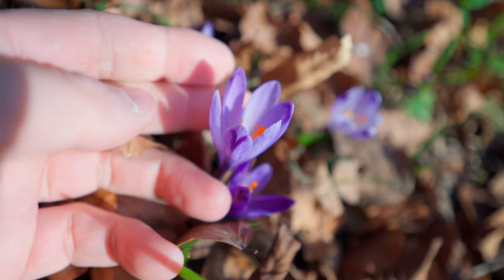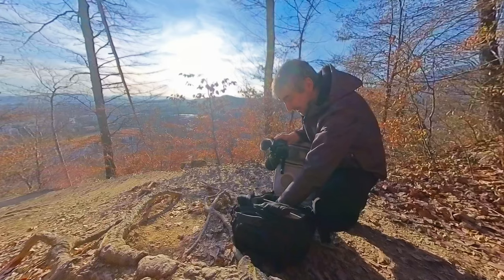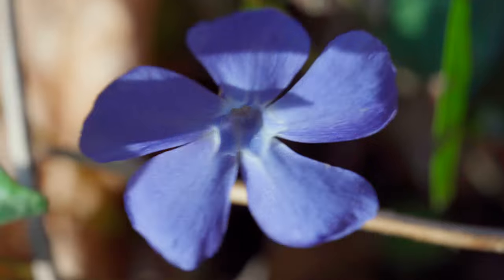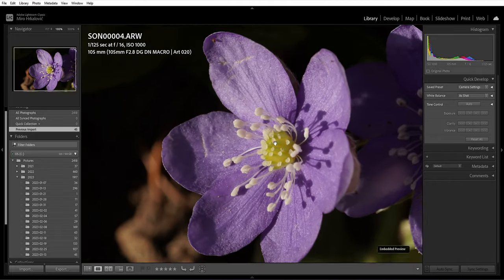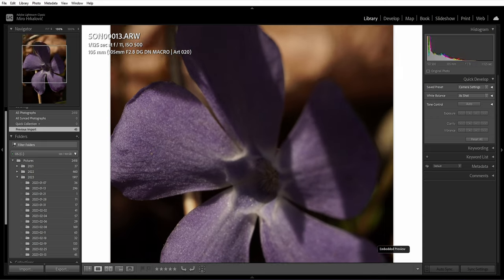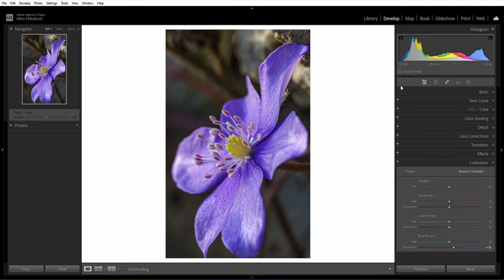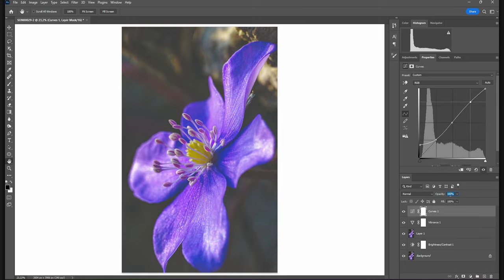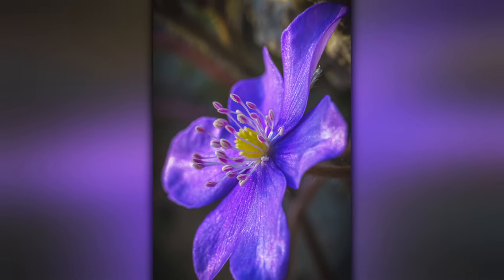This is why MACRO photography is so amazing | Sigma 105mm f2.8 Macro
Hello! My first macro photoshoot of this year with the Sigma 105mm f2.8 Macro Art lens and I struggled but got that one amazing photo. Some Lightroom and Photoshop edit examples and we're done.

My gear:

CAMERAS and LENSES:
Sony a7iii
Insta360 X3